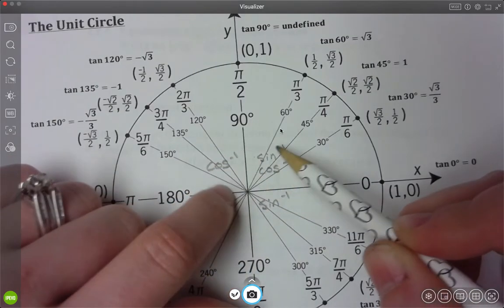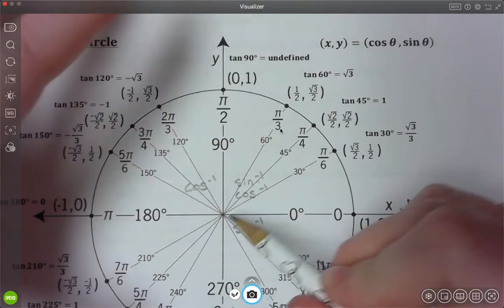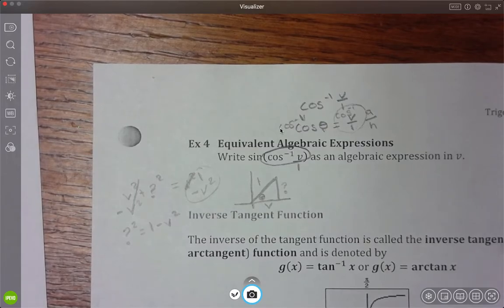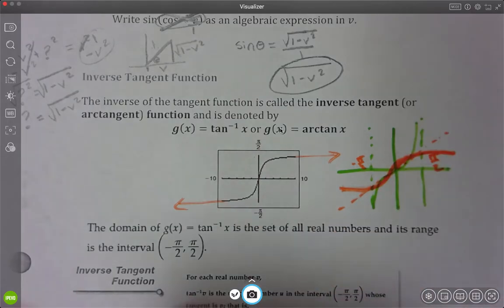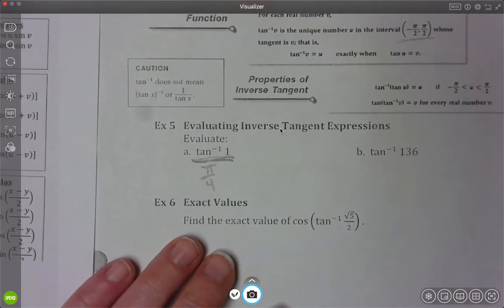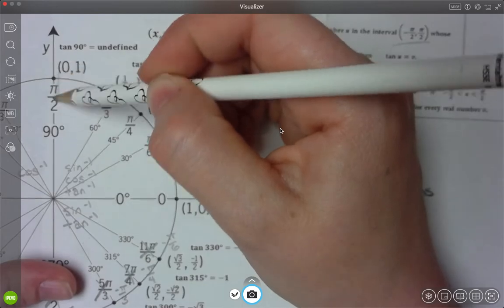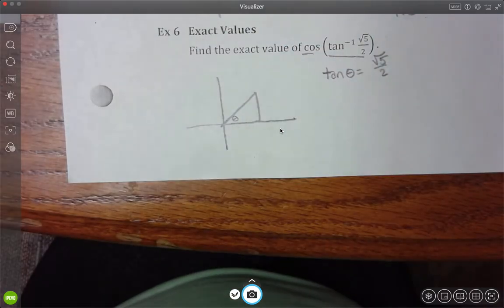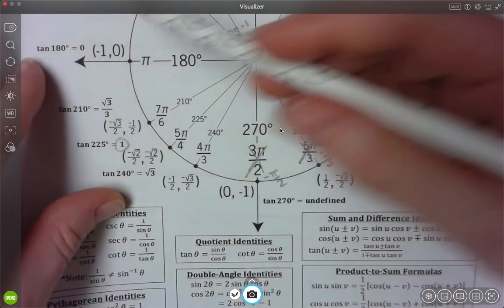TRIG 8 2 PART B